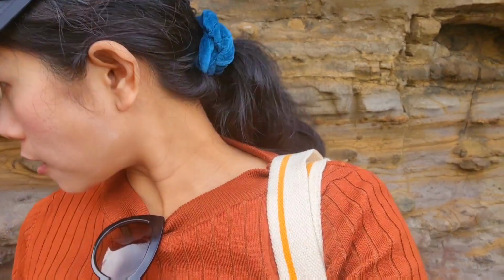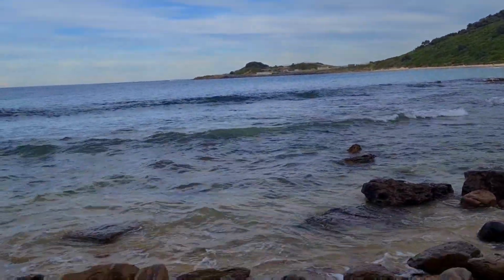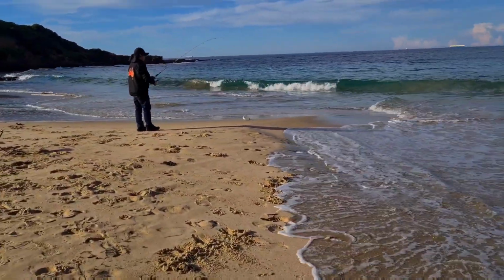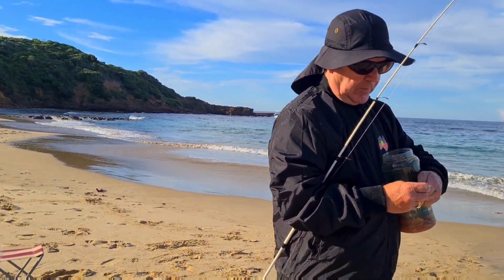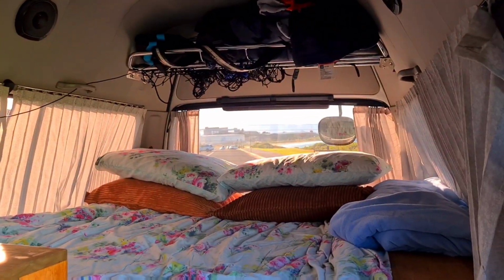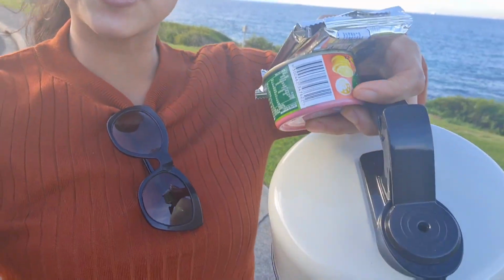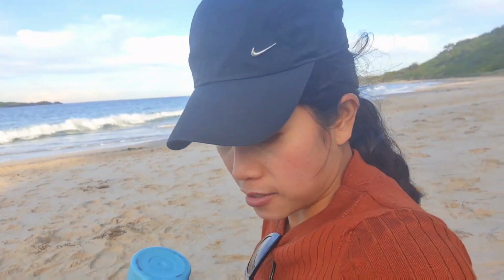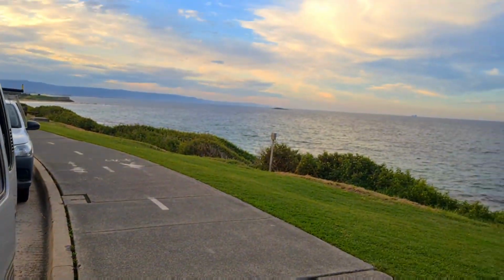Part 2.Walking around the beach & Collecting shell w my Daughter.